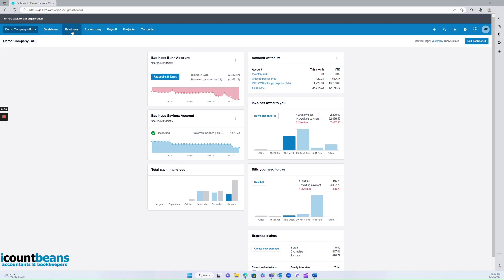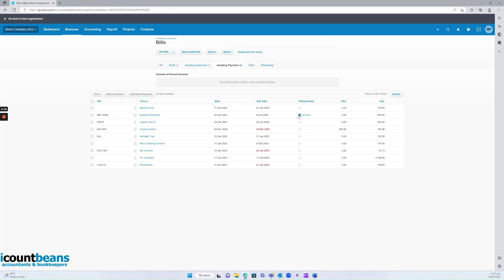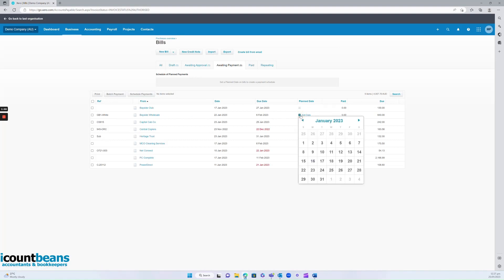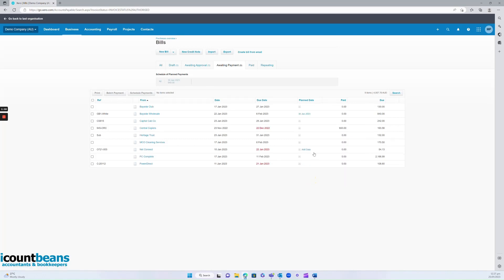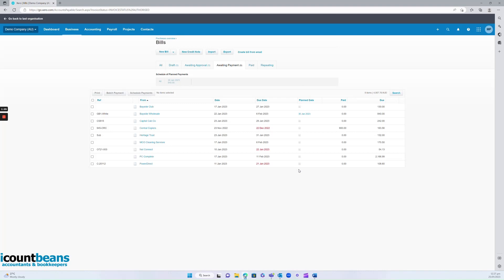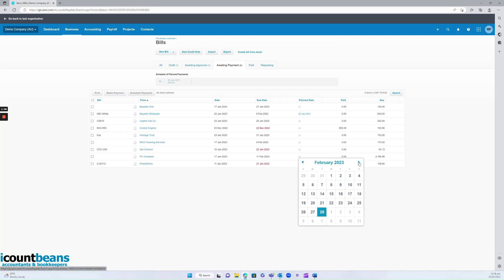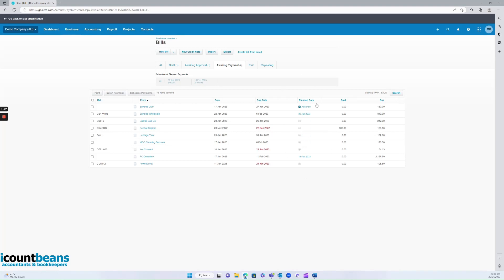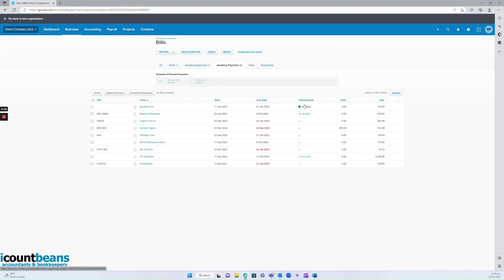How to Add Planned Dates on Bills in Xero - Tutorial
How to Add Planned Dates on Bills in Xero - Tutorial by I Count Beans Accountants